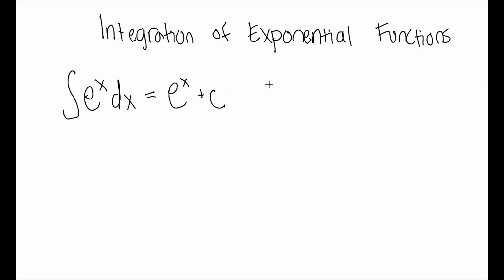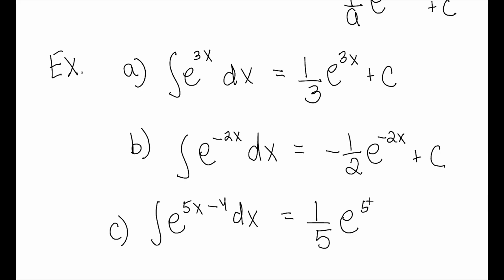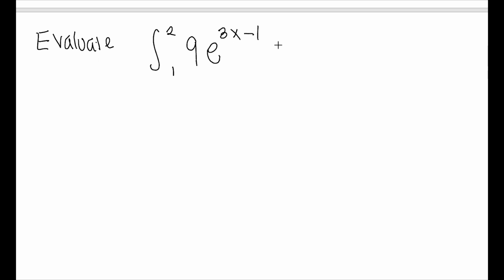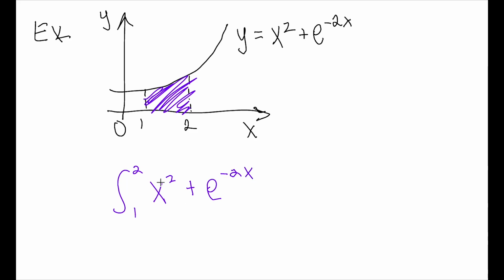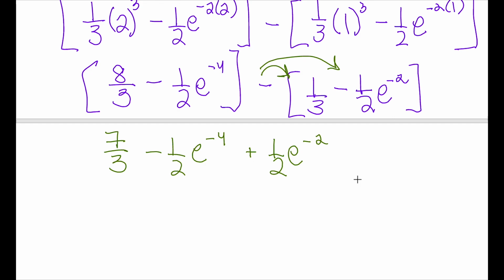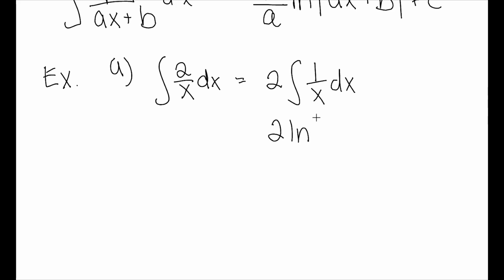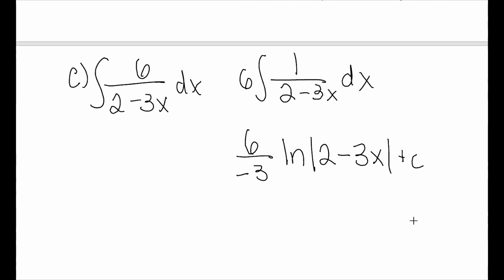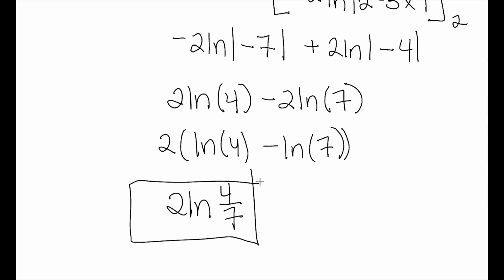Integration Natural Exponents and Logarithms